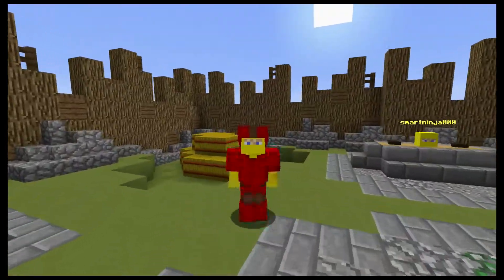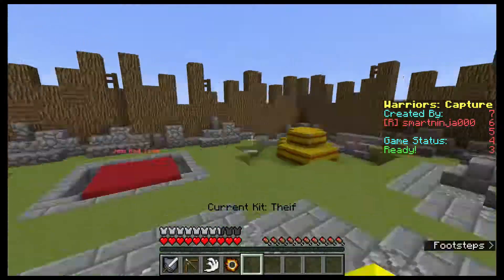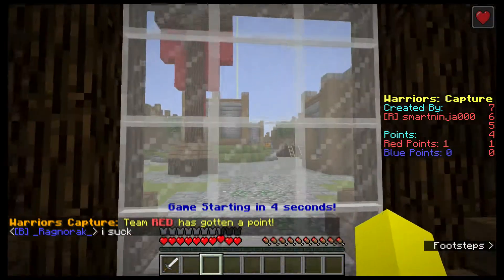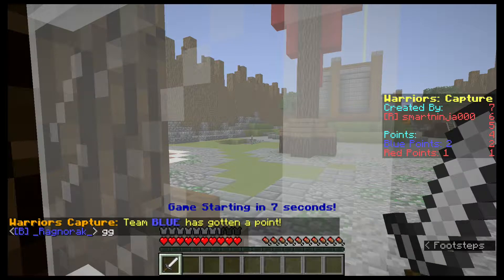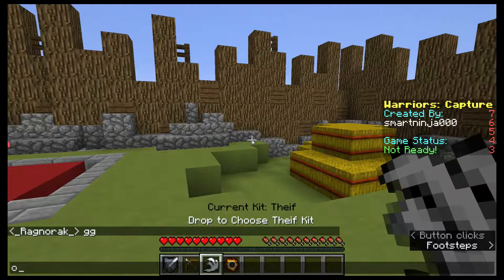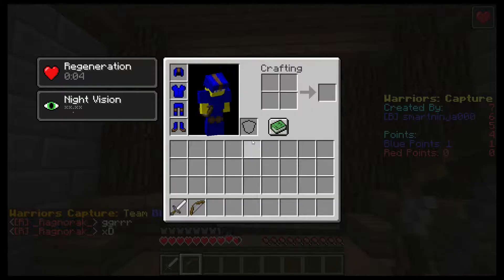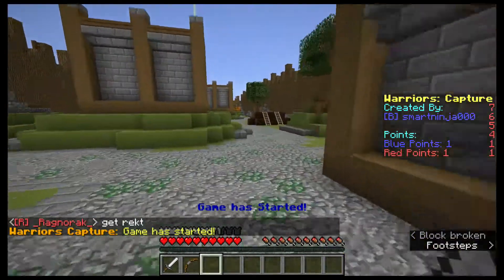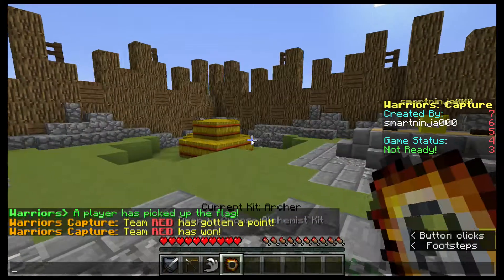Warriors: Capture Gameplay | Minecraft: Command Block Map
Today we show some gameplay for a new minecraft map I made called Warriors: Capture

Download the Map → come back tomorrow =P

if you enjoyed the video please leave a like as it shows to me that you want to see more of this!

Thanks to ragnorak for helping me with this video and bug testing. probably helped a little too much. let me plug for you buddy.